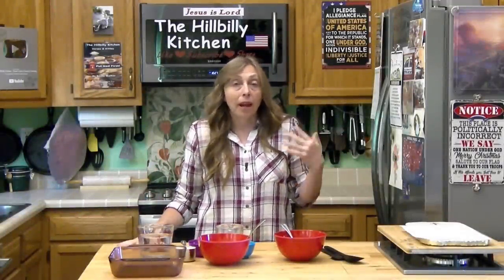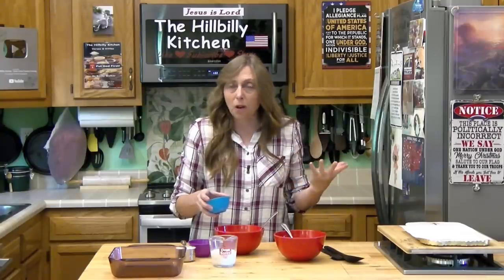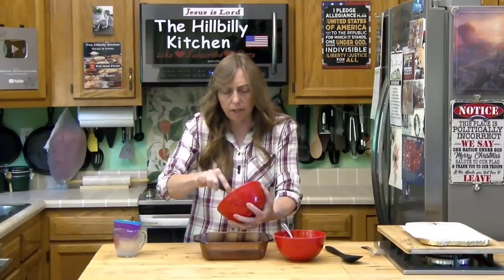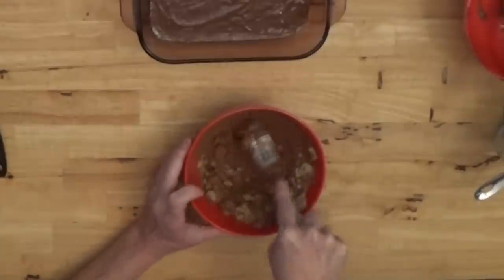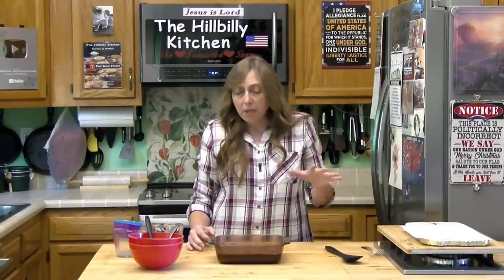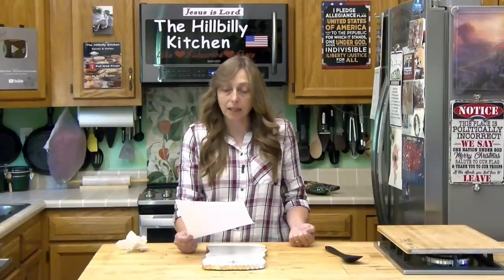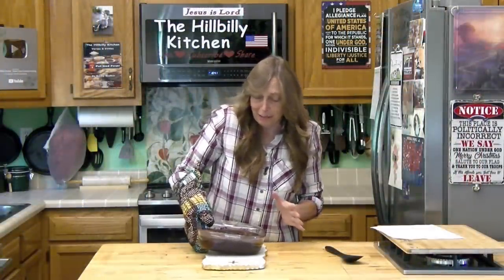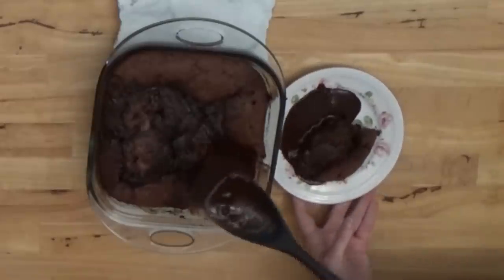Chocolate Cobbler – Hard Times Recipe - 100-Year-Old Recipe – Easy Dessert - The Hillbilly Kitchen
Chocolate Cobbler – Hard Times Recipe - 100-Year-Old Recipe – Easy Dessert - No Eggs. This recipe was born in hard times. It is a struggle food masterpiece. It’s a unique chocolate creation, with the familiar cobbler texture. It is undoubtedly the origin of modern Lava Cake as well as other chocolate desserts. This is a recipe that you really must try.

All of the ingredients are already in your pantry which makes it doable even with shortages and empty shelves.

You can enjoy chocolate cobbler warm or cold, all by it’s self or topped. Vanilla ice cream, strawberries and whipped cream, any fresh berries or cherry pie filling all make excellent toppings.

This is the perfect dessert for just about any occasion. Mother’s Day, Father’s Day, cook outs, fancy dinners, or dessert and coffee on the porch it doesn’t matter, it’s always good.

Proverbs 31
25 Strength and honour are her clothing; and she shall rejoice in time to come.
26 She openeth her mouth with wisdom; and in her tongue is the law of kindness.
27 She looketh well to the ways of her household, and eateth not the bread of idleness.
28 Her children arise up, and call her blessed; her husband also, and he praiseth her.
29 Many daughters have done virtuously, but thou excellest them all.
30 Favour is deceitful, and beauty is vain: but a woman that feareth the LORD, she shall be praised.

Ingredients:

1 ¾ cups Water
¼ cup + 2 tablespoons Cocoa, divided.
3 tablespoons Oil
½ cup Milk
½ cup Sugar
1 cup Brown Sugar
1 cup Self-Rising Flour